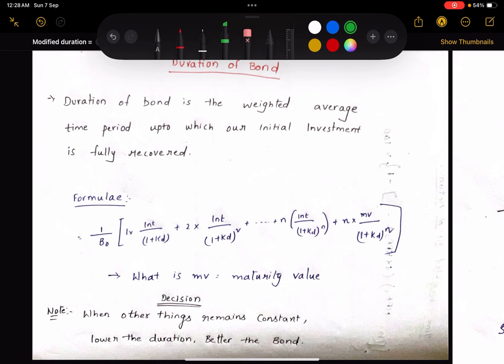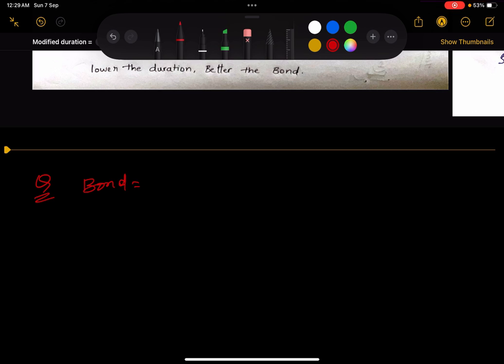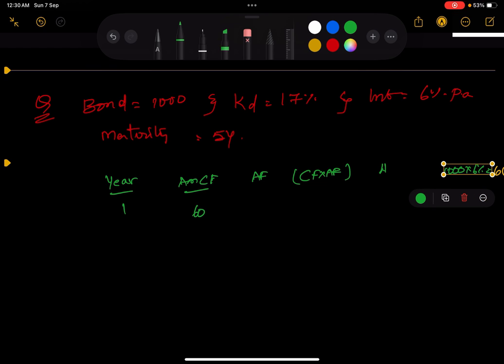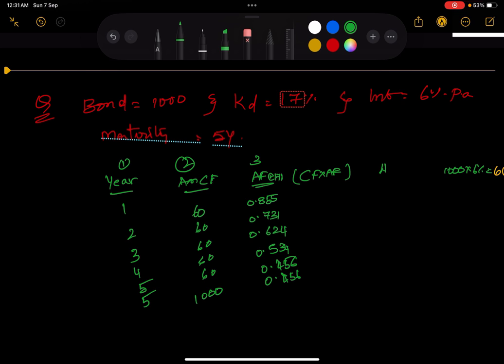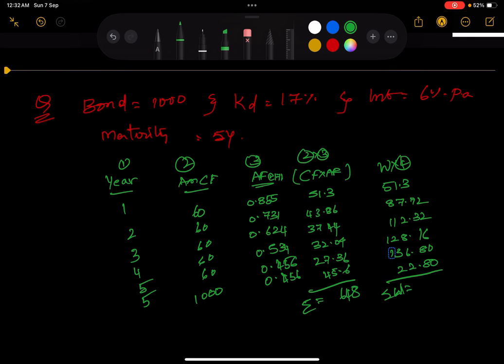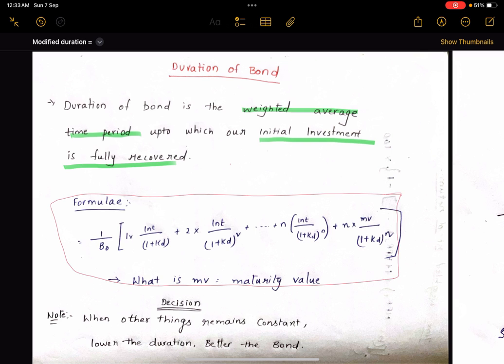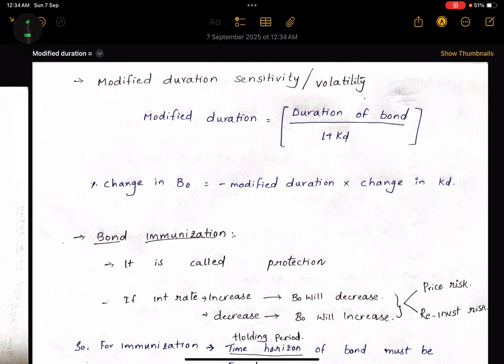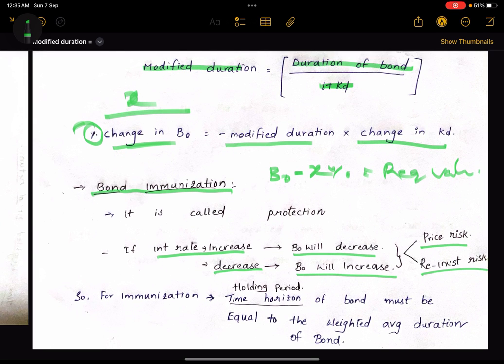Duration of bond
. # SFM